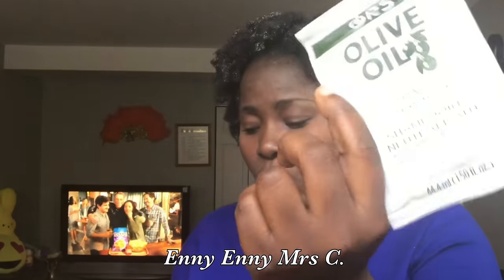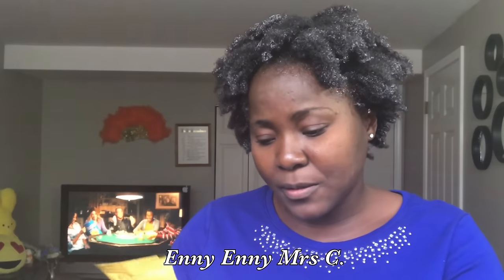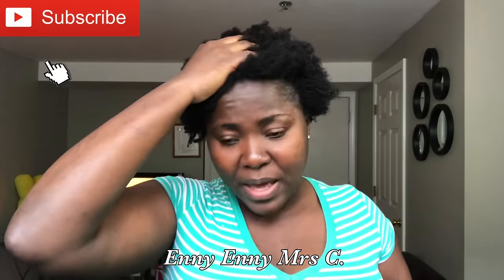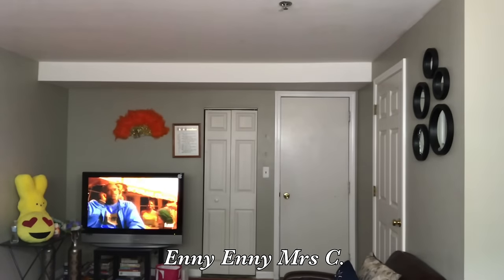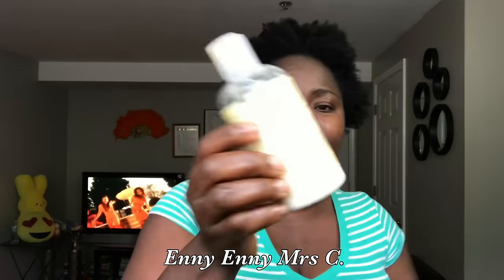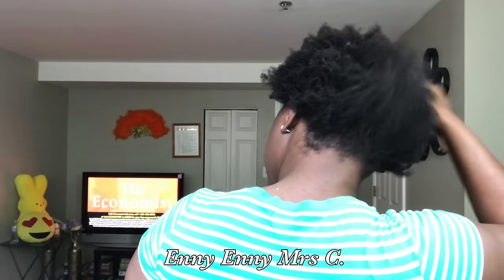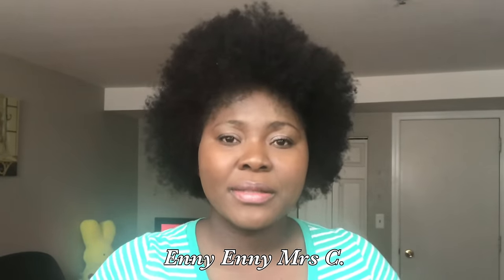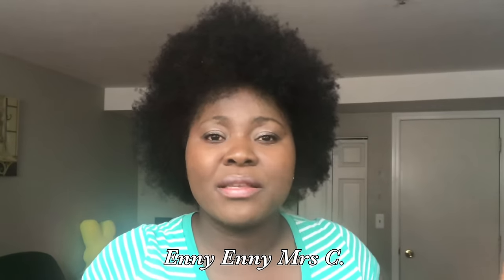HOW TO SAFELY TEXTURIZE 4C NATURAL HAIR - ORS OLIVE OIL TEXTURIZER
Video showing how I went about texturizing my hair with the ORS olive oil texturizer